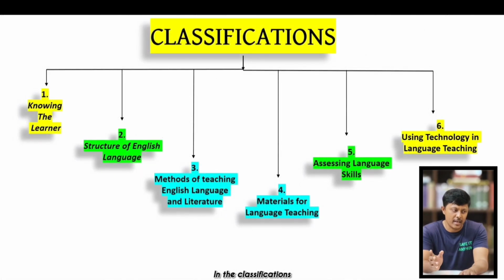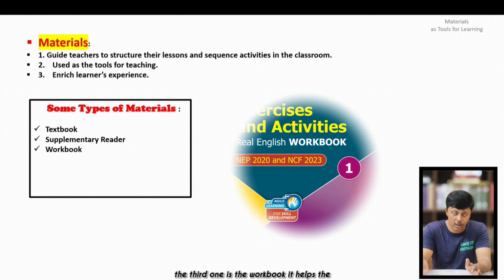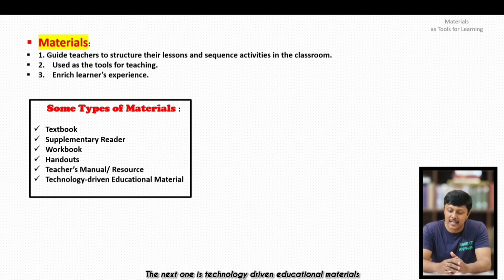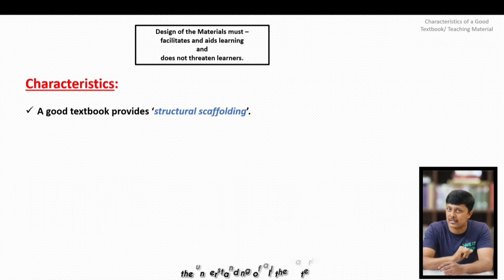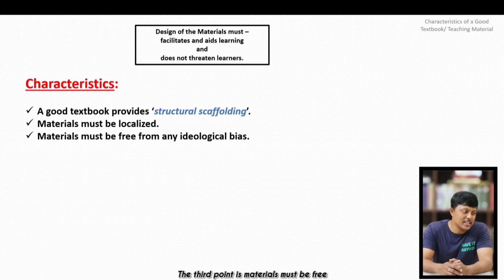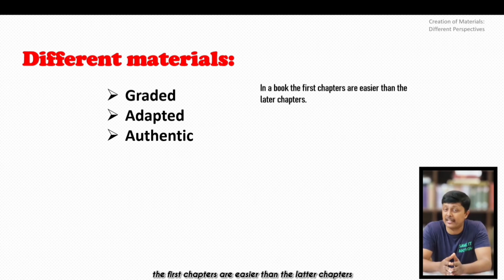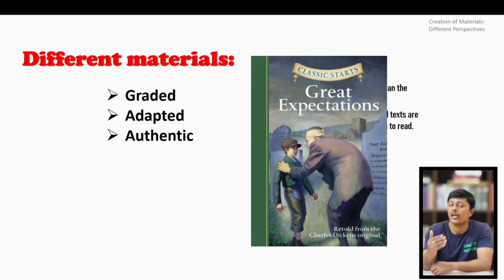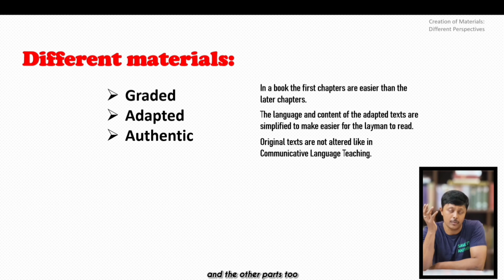English Language Teaching/ Materials for Language Teaching/ Part 4 / Analysis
Are you looking for the best materials to make your language teaching more effective and engaging? In this video, we explore the different types of materials used in language teaching, including authentic materials, textbooks, digital resources, and supplementary tools that enhance learning. Whether you’re an ESL teacher, a language tutor, or an educator looking for creative ways to engage students, this guide will help you choose the right materials for your classroom.

📌 What You'll Learn in This Video:
✅ Types of language teaching materials
✅ How to use authentic materials to boost language learning
✅ The role of textbooks and workbooks in structured learning
✅ Interactive and digital tools for modern classrooms
✅ Tips to make your lessons more engaging with the right materials
The video provides thoughtful analysis on the topics: Materials as Tools for Learning
Characteristics of a Good Textbook/ Teaching Material and Creation of Materials : Different Perspectives.

English Language Teaching/ Structure of English Language/ Part 2 / Detailed Analysis